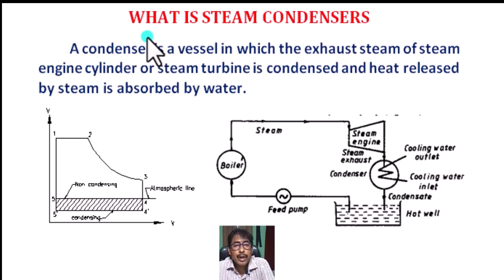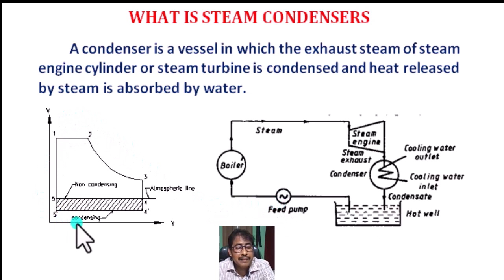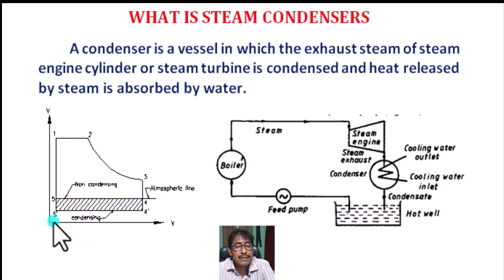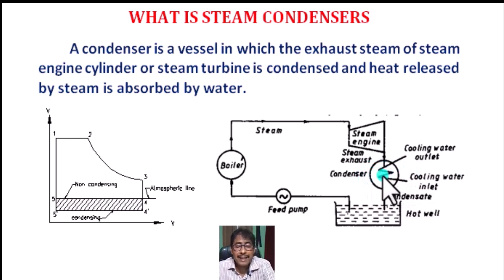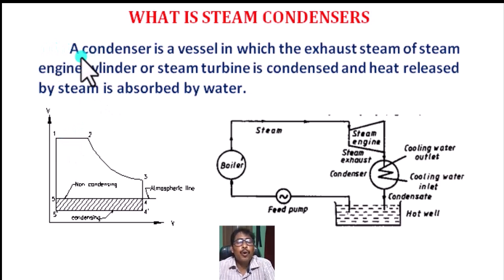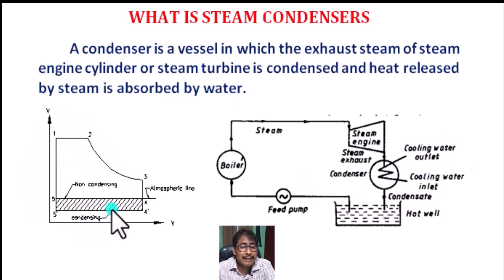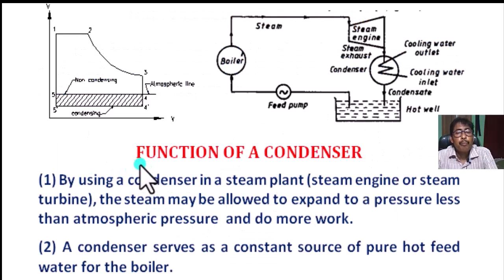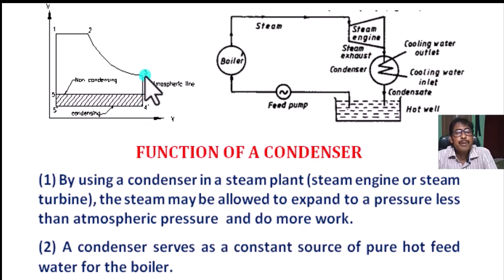Condenser | WHAT IS STEAM CONDENSERS | FUNCTION OF A CONDENSER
In this tutorial students can learn “Condenser | WHAT IS STEAM CONDENSERS| FUNCTION OF A CONDENSER”

what is steam condensers,
how steam condenser works,
steam condensers,
working principle of steam condenser,
how a steam condenser works,
how does a steam condenser work,
working of steam condenser,
types of steam condenser,
steam condenser thermal engineering,
function of steam condenser,
steam power plant condenser
function of a condenser,
function of condenser,
what is the function of condenser,
what is the work of condenser,
how does a condenser work,
what is a condenser